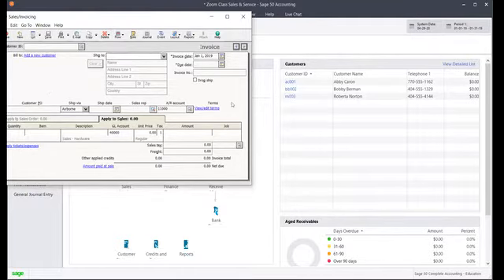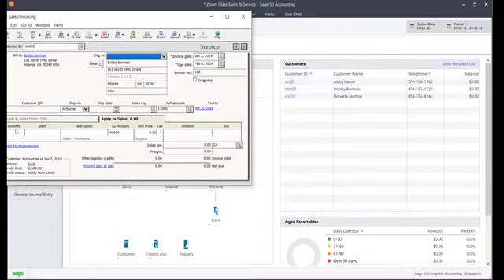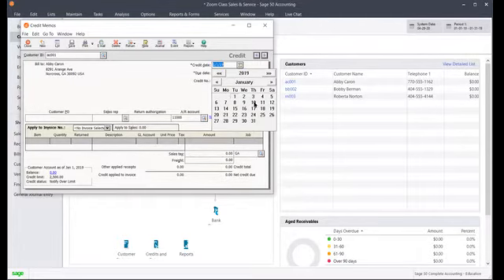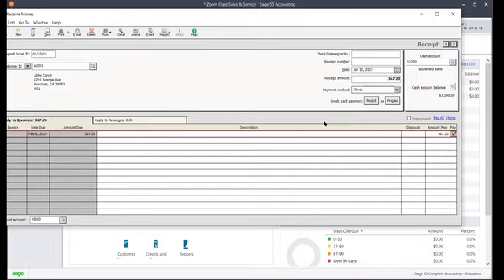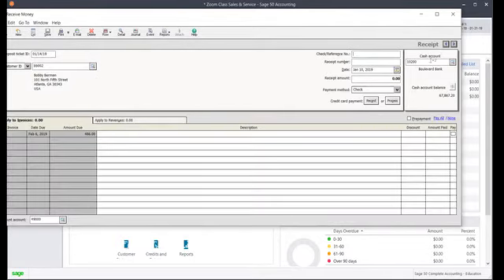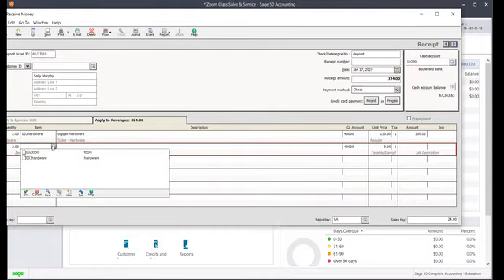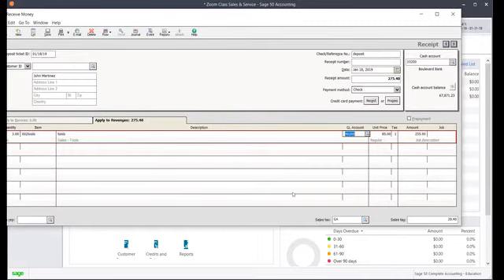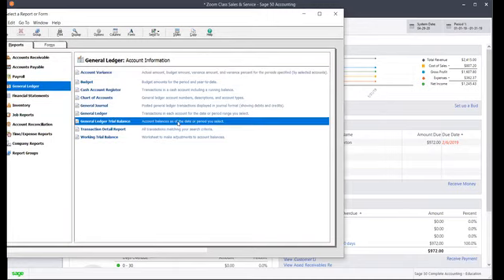Sage 50 Wed 8 30 Ch 13 EX 13 2 Gary